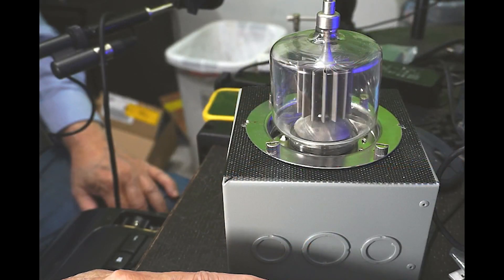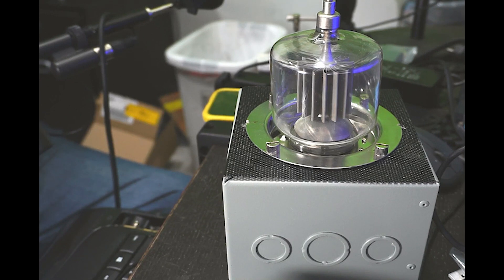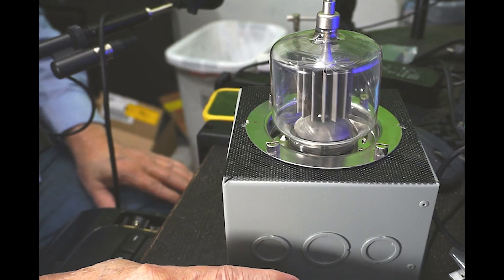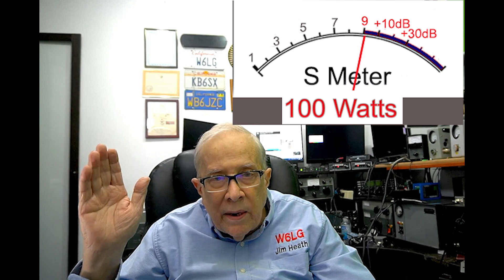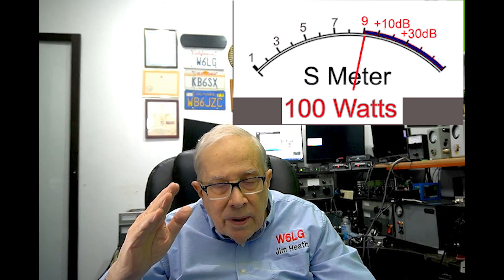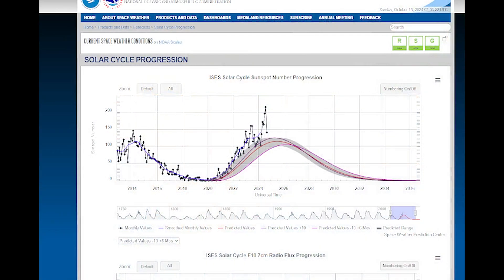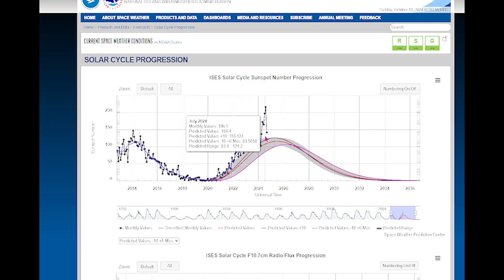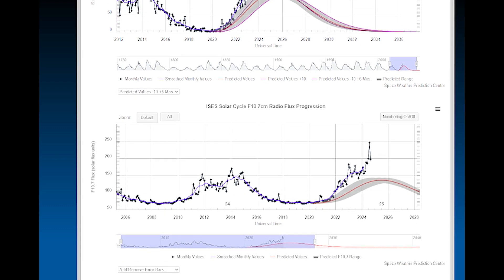Can You Hear Me Now? Power Level 600+ Mile Path Comparing 5,10, 25, 50, 100 & 600 Watts W6LG & W6DGH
David, W6DGH transmitted over a noisy 600 mile path for a real world test that you will find very interesting.  Are you hearing the differences?